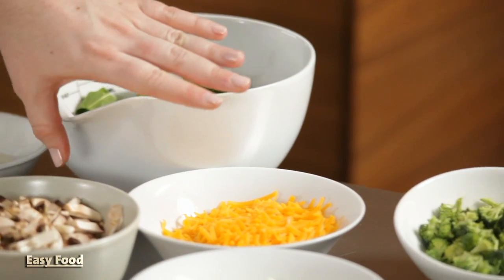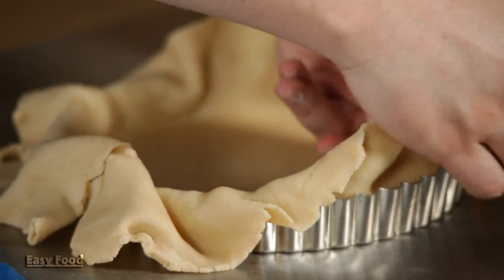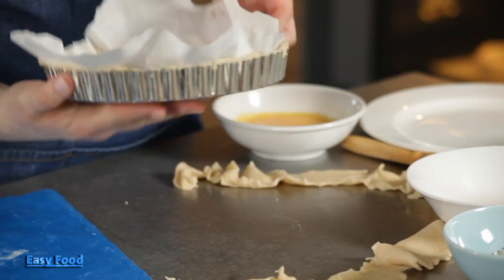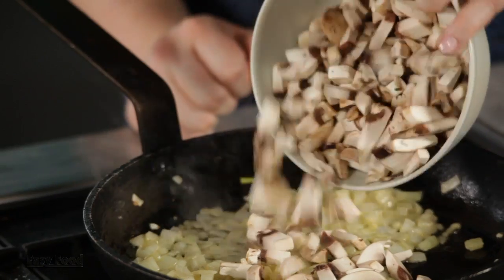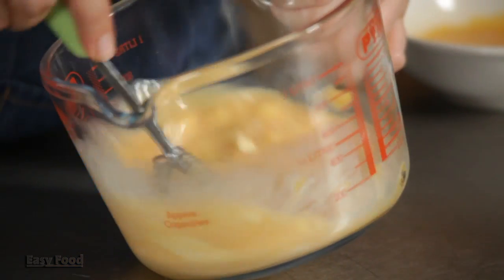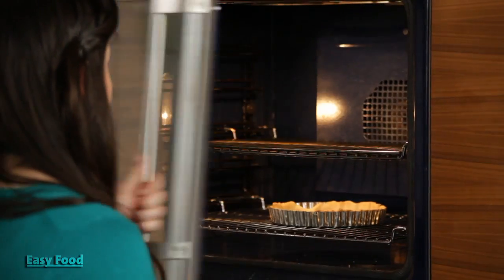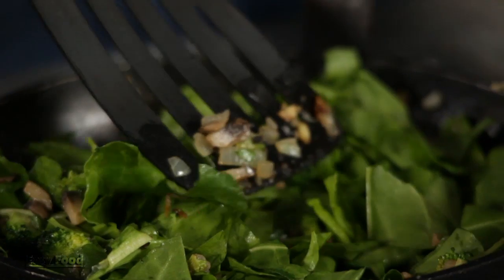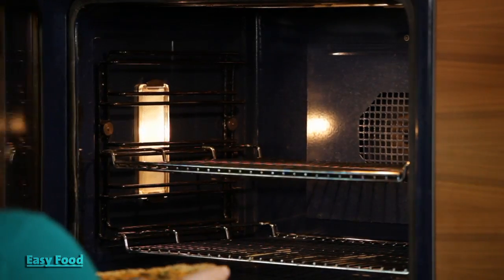Easy Food's medley quiche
Easy Food magazine make a medley quiche.